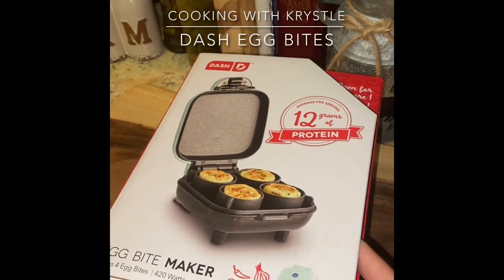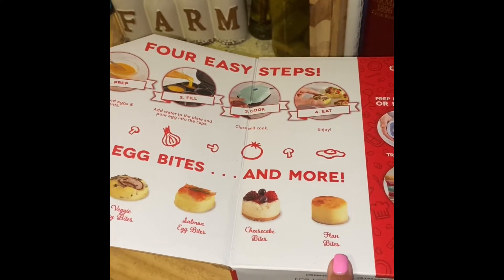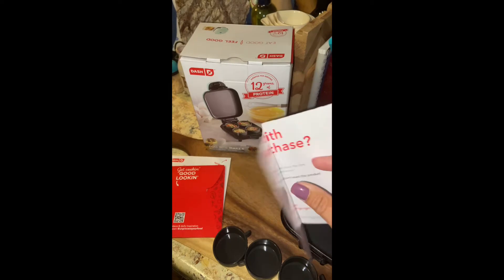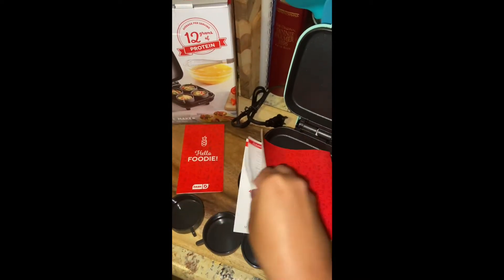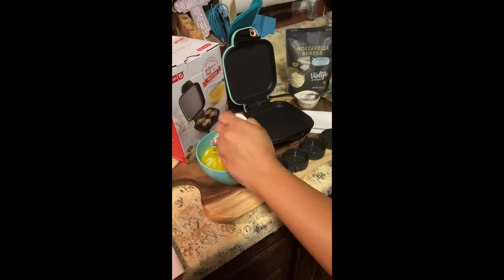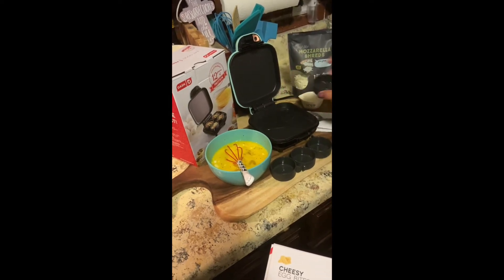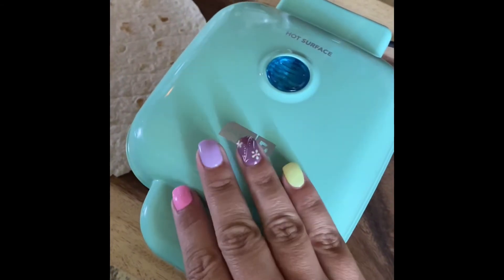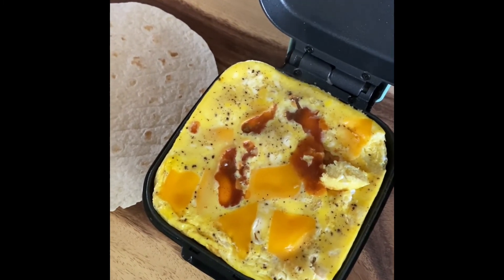Dash Egg Bite Maker Review and Hack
Video:Unboxing of dash egg bite maker, plus cooking video and dash hacks!

Please give me a thumbs up 👍🏼 if you enjoyed this video ❤️It's free and would mean so much to me. Thank you very much for supporting and watching.🥰

 Please be sure to follow me for more fun content and give me a 👍🏼 like on this video. It’s FREE and it helps this small creator so much. Thank you ❤️xoxo Krystle